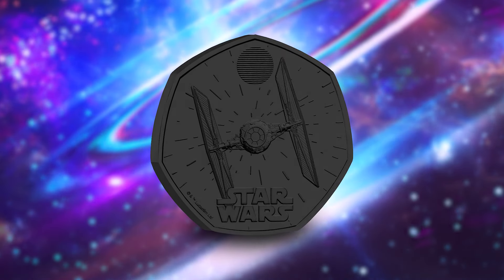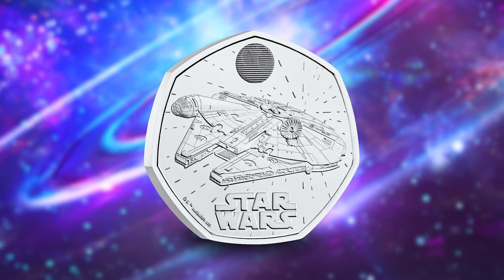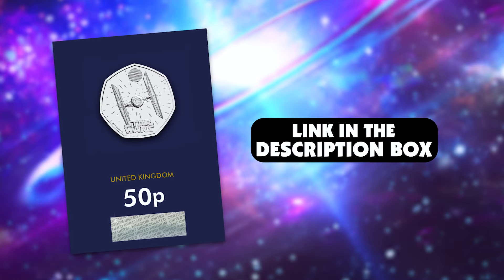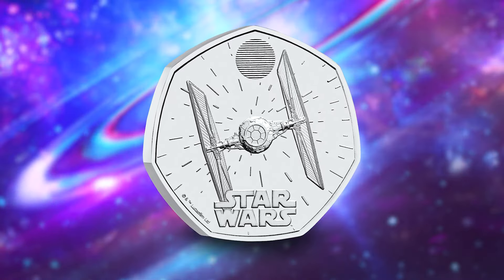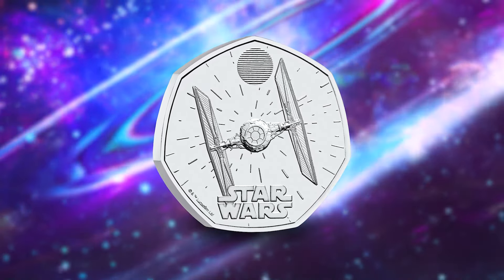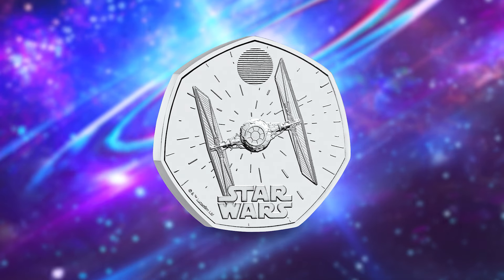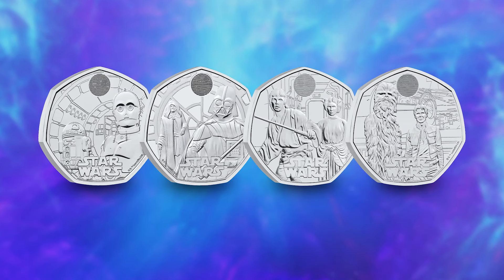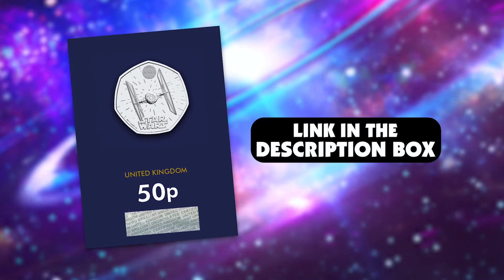May the 4th Be With You - Brand New Star Wars™ Spacecraft 50p! The TIE Fighter 50p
The latest coin in the Star Wars™ Spacecraft 50p series features the signature starship of the Empire, the TIE Fighter!